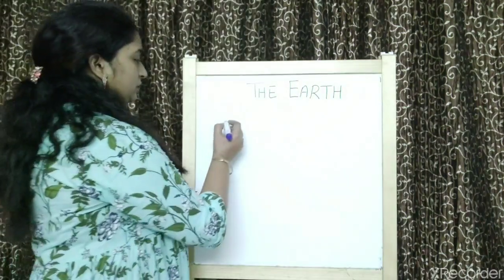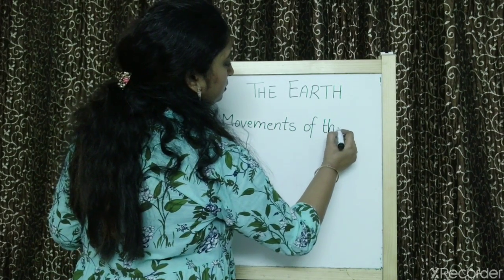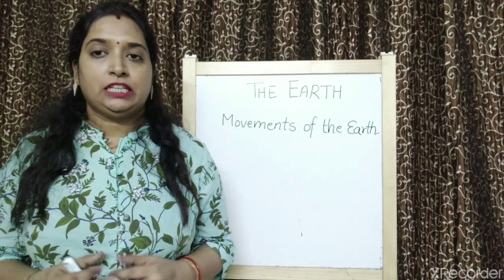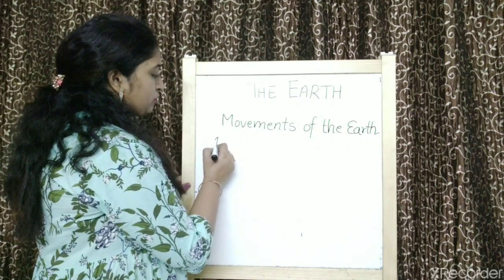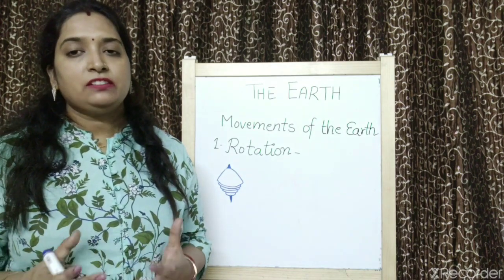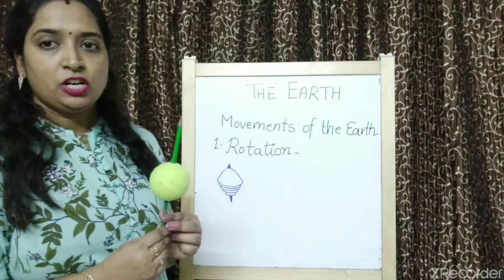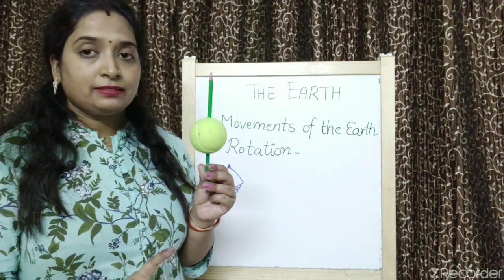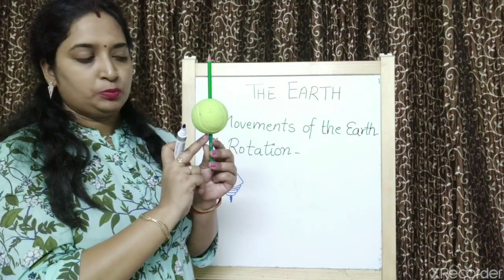Movement of the Earth